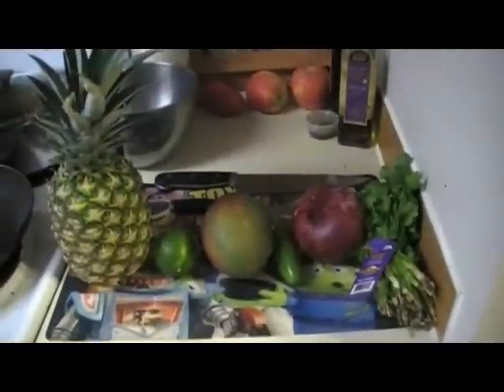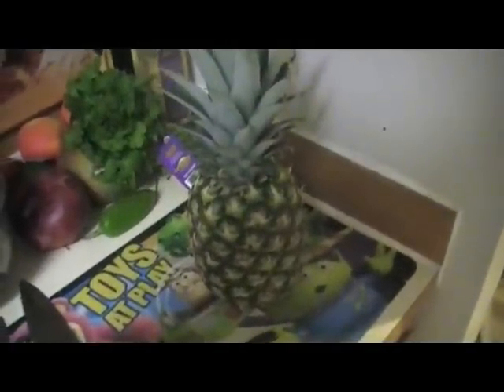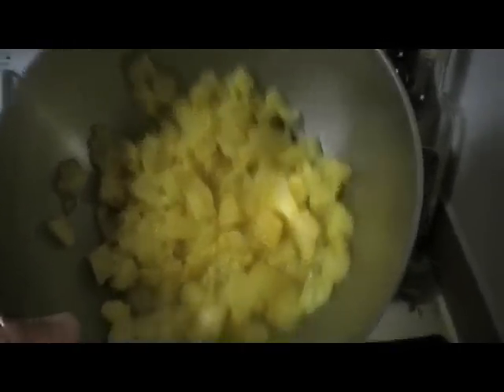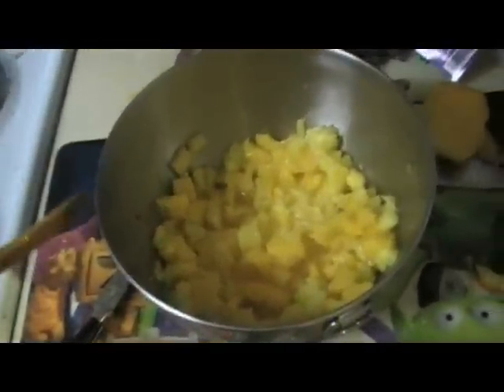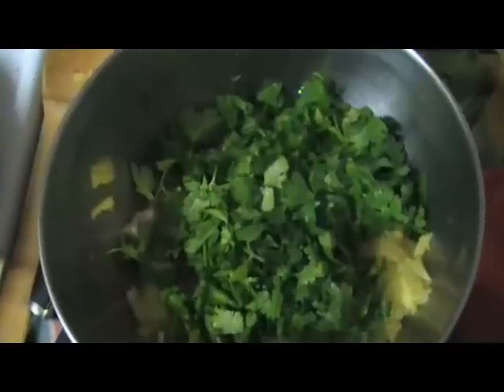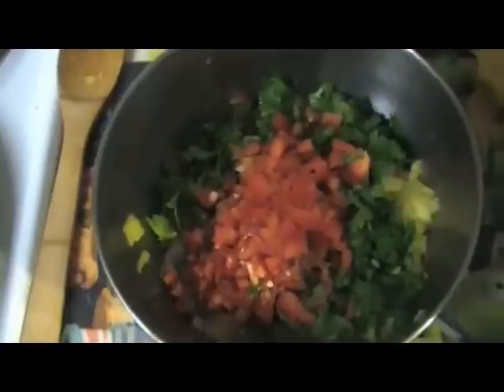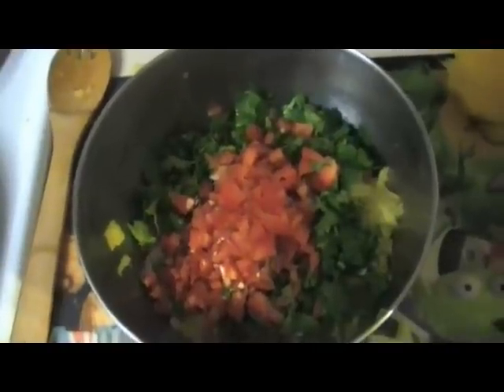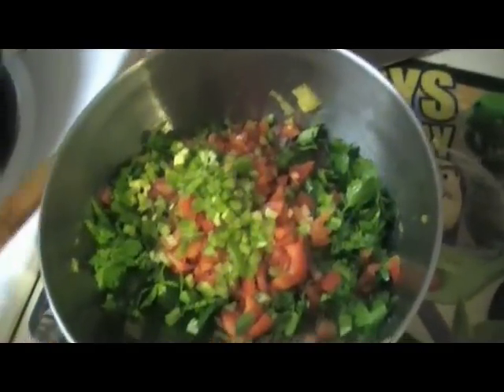Mango Pineapple Salsa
This is not a cooking show, there are no measurements in this video, just some simple steps on making Mango Pineapple Salsa.  (= Enjoy =)